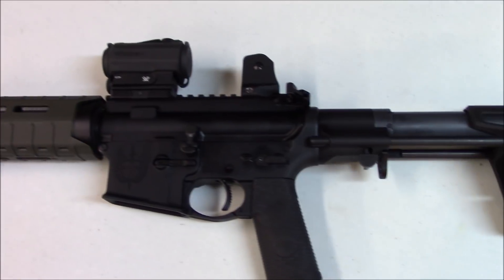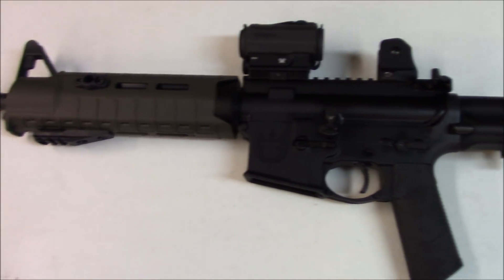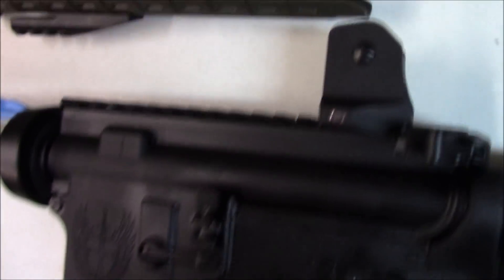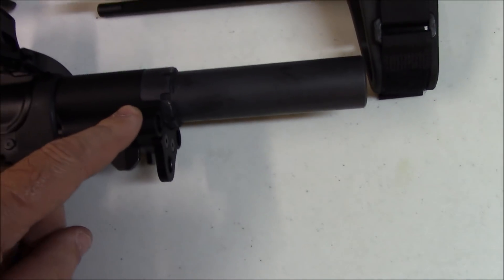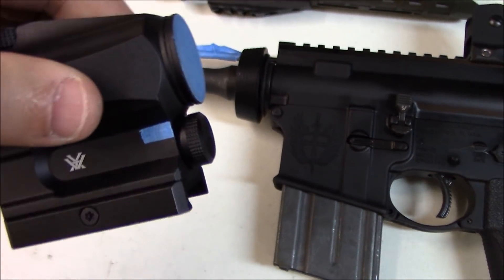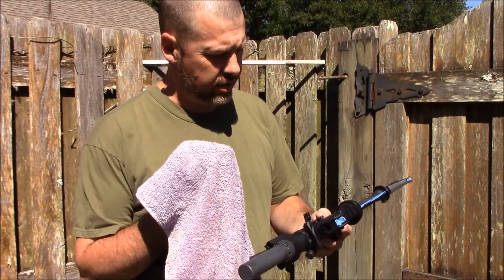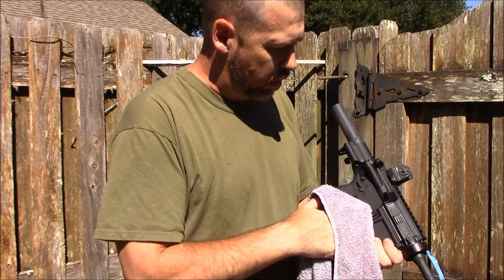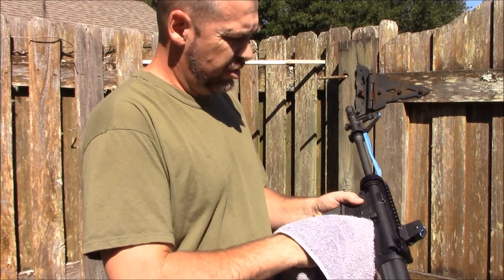How I paint my guns.